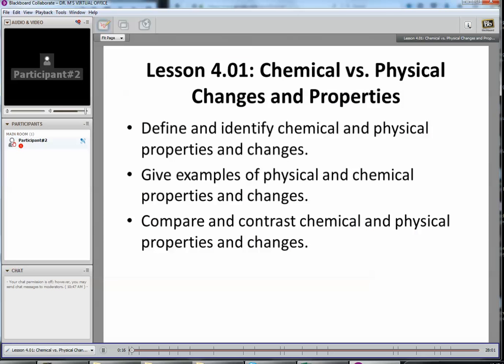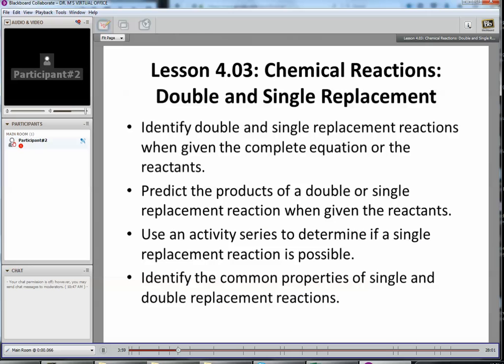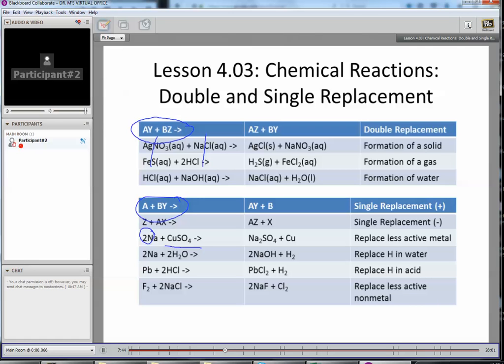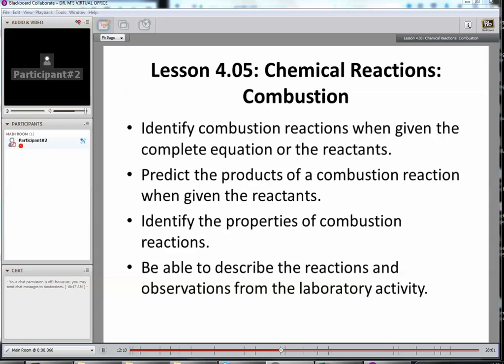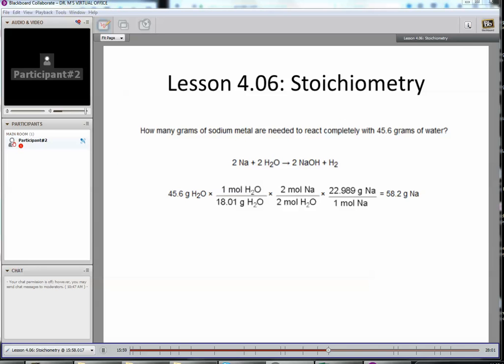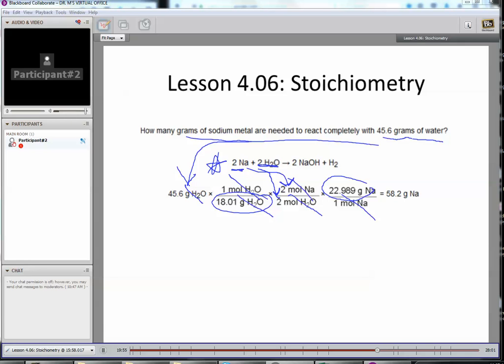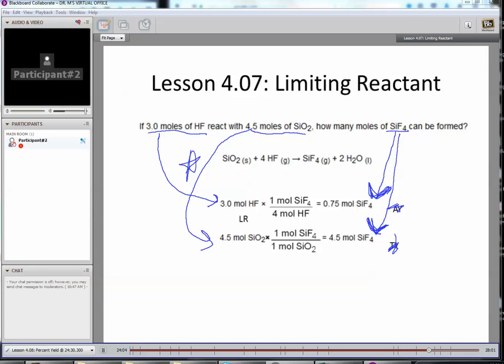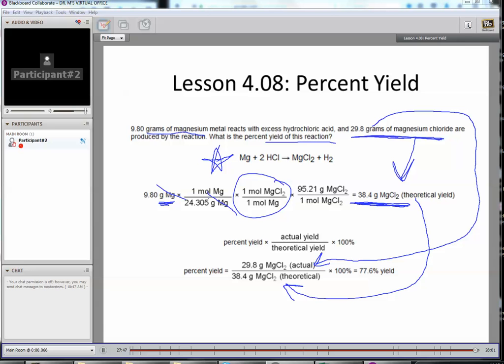Module 4 Review